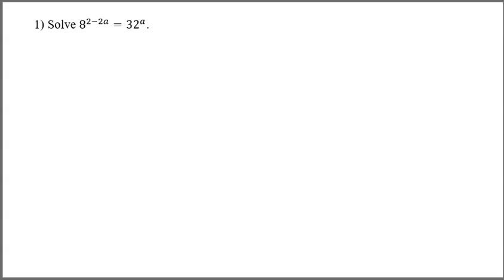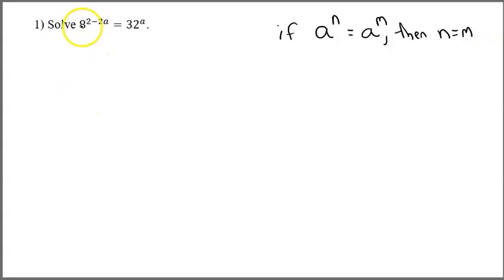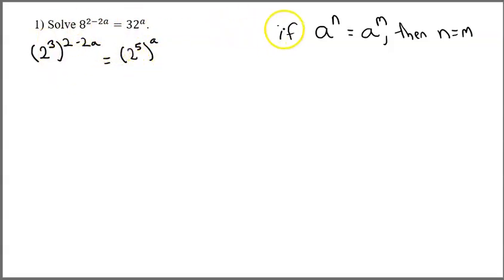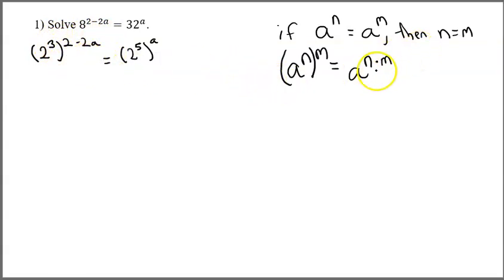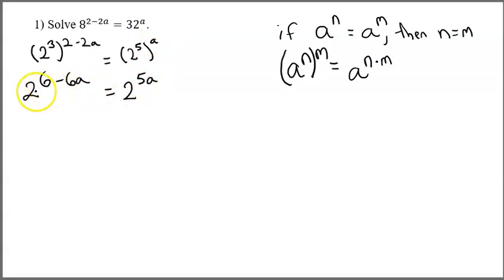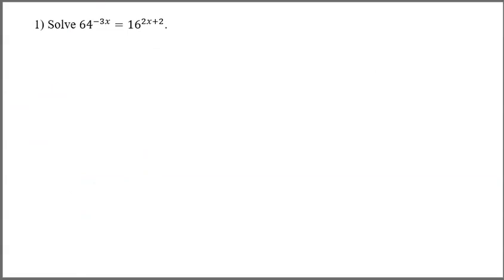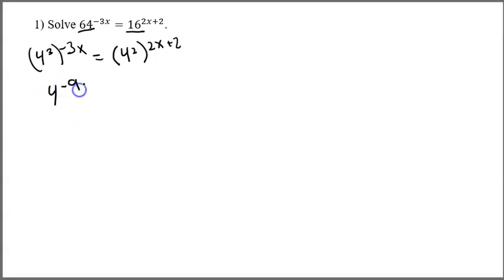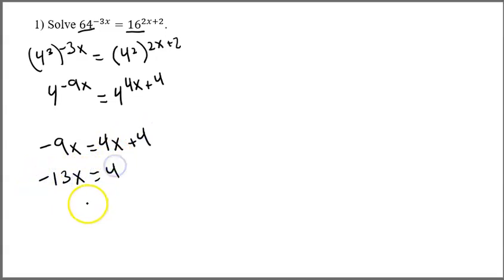014 Solving Exponential Equations 1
This video details how to solve exponential equations when the bases of the expressions not both sides are not the same AND when the powers of the exponents are expressions.